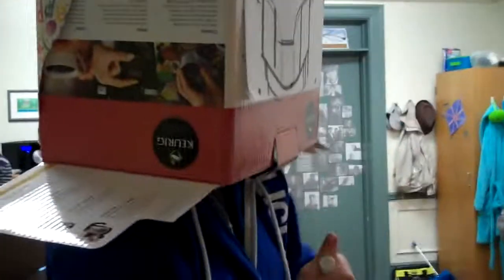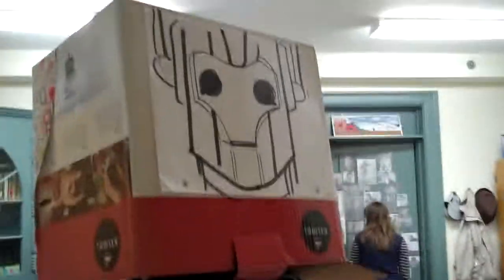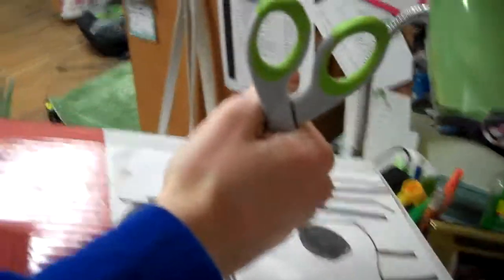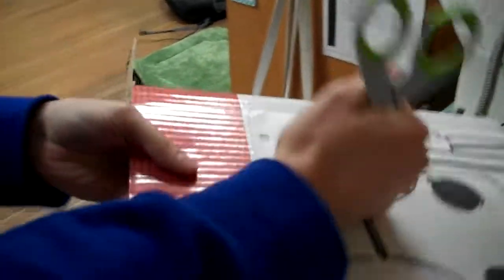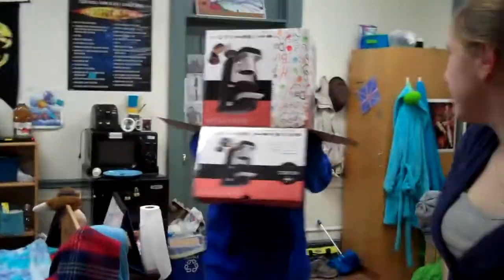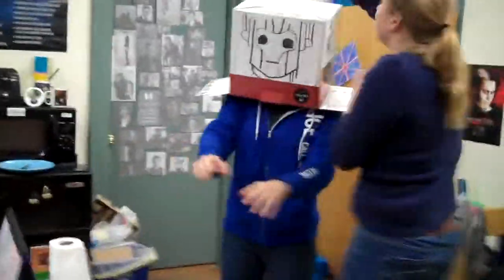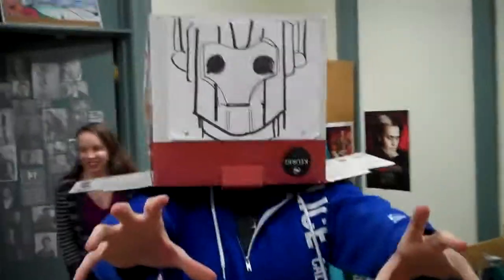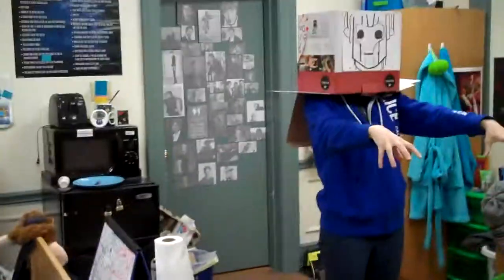The Flat's Early Years | Spring 12 | Cybermen adventures 1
In which we make a cyberman.